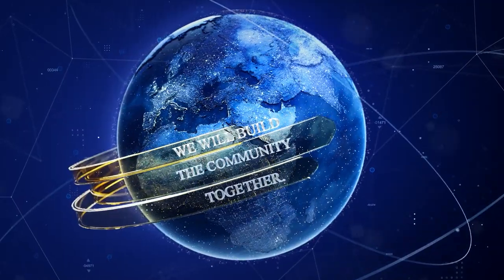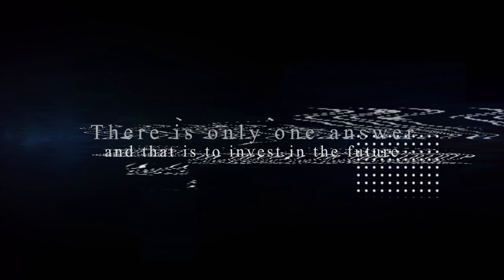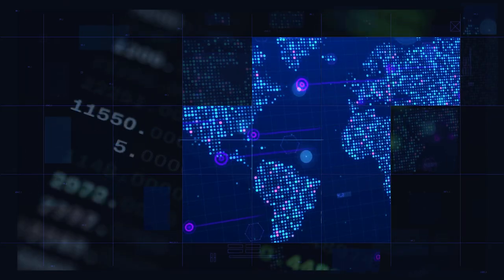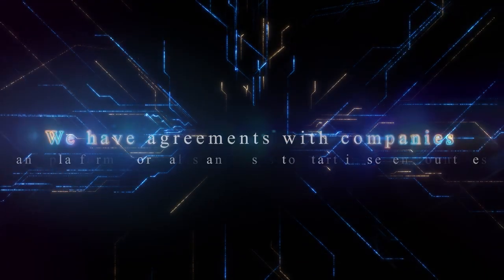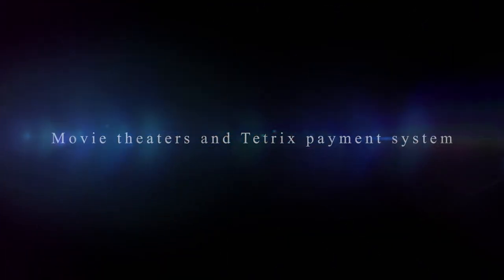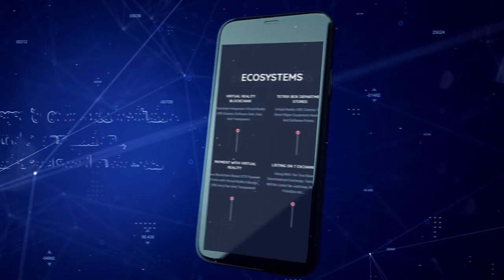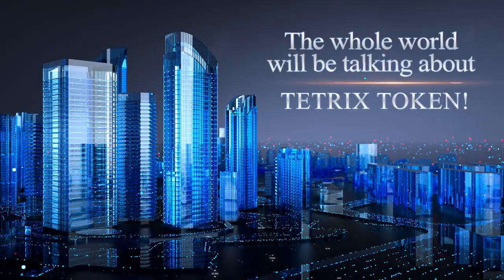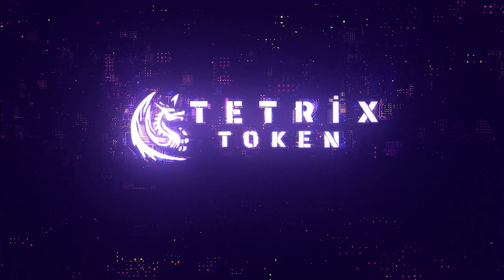TetrixToken XTR - TRAILER - METAVERSE